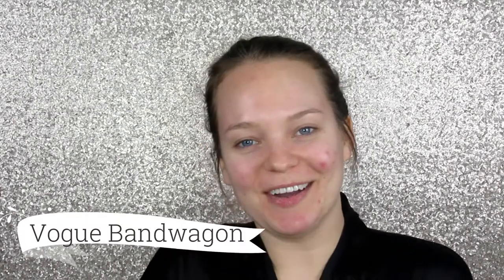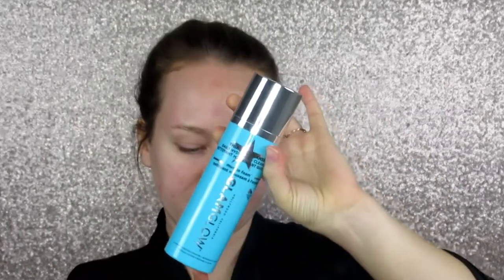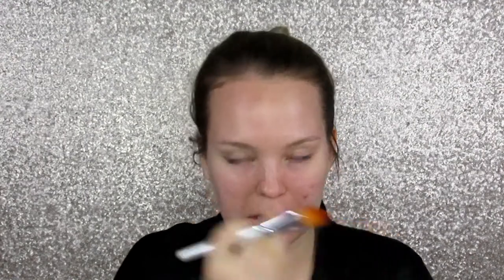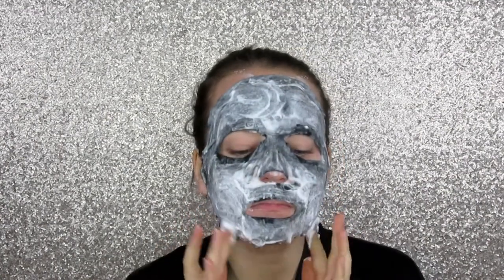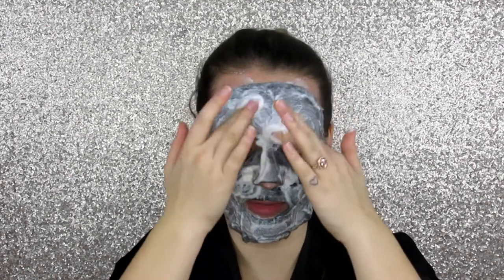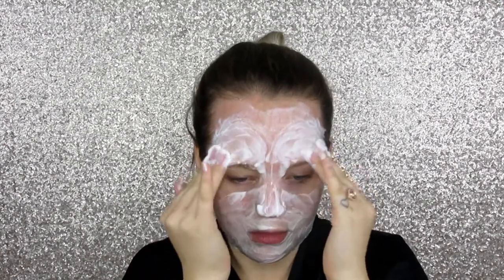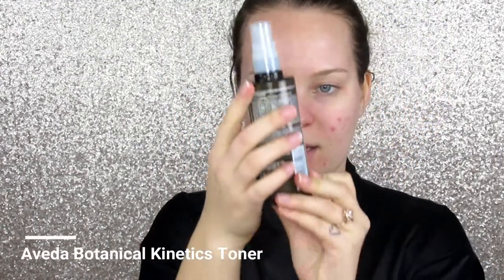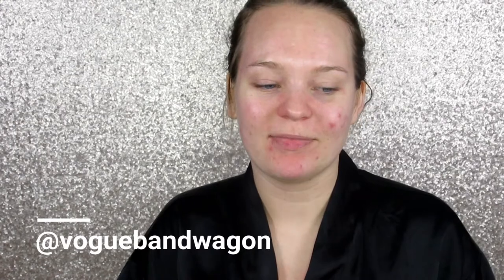Glam Glow Bubble Mask | Mask Monday | Vogue Bandwagon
Inspired by @looks_by_lexington ! It's mask Monday, pamper me day!! I tried the Glam Glow Bubble sheet mask and it was at least fun to play with!

Derma Roller
Chemical Peel

Softbox Lights
Ring light